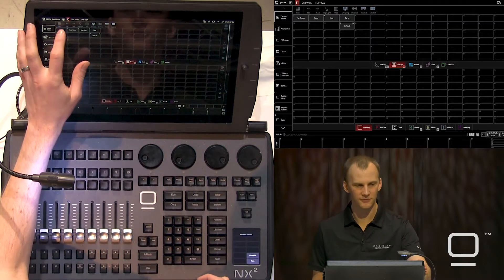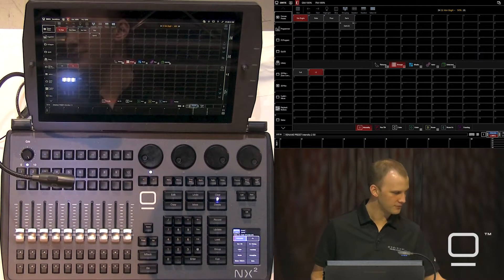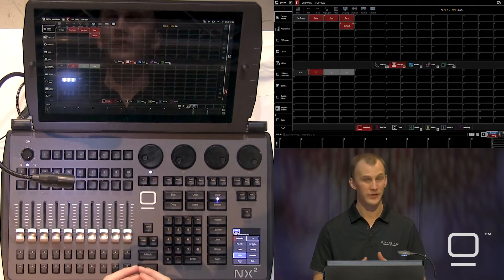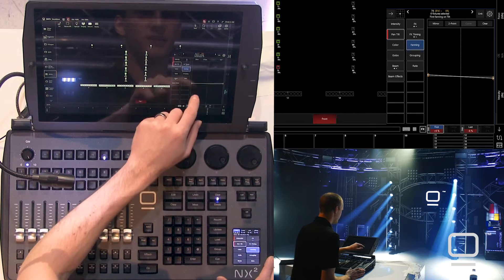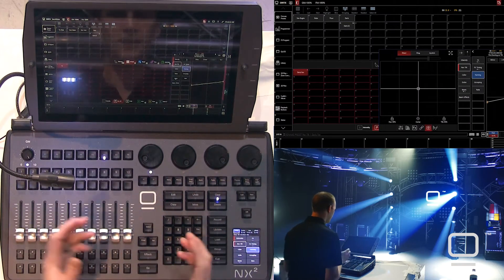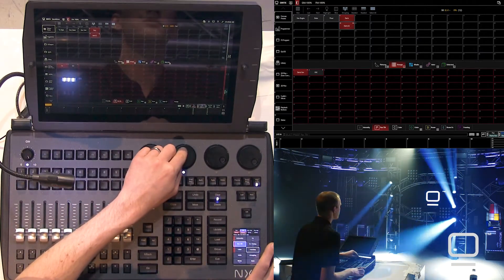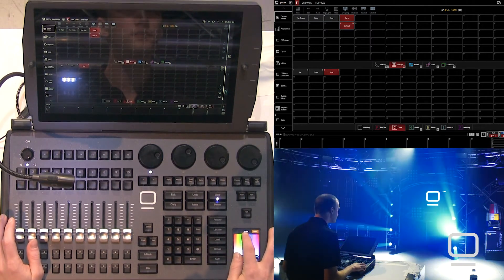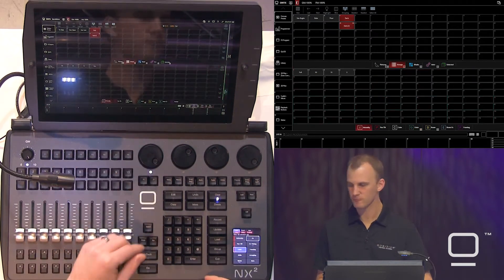NX2™ Training - Part 6 (Creating Presets)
Creating Presets